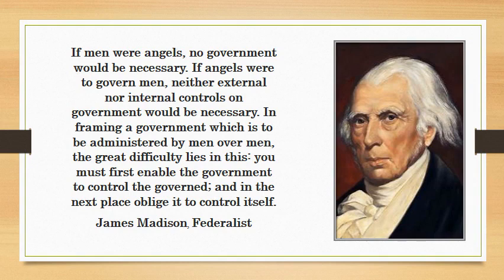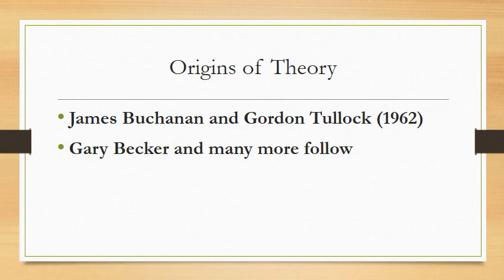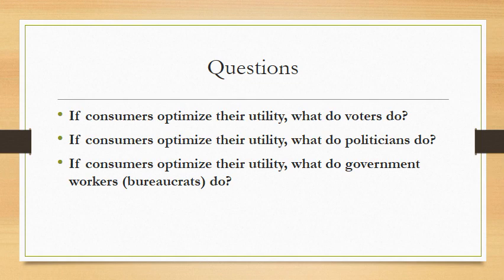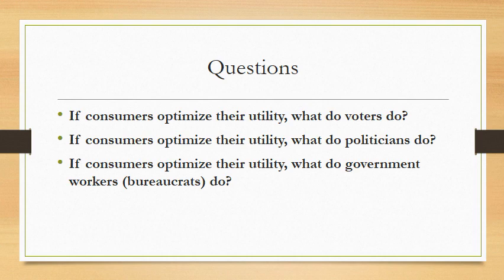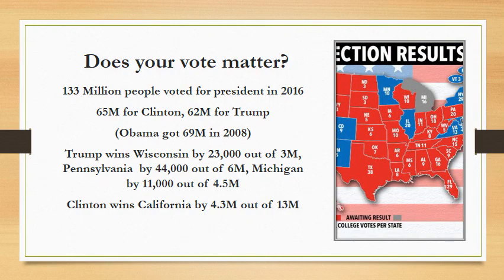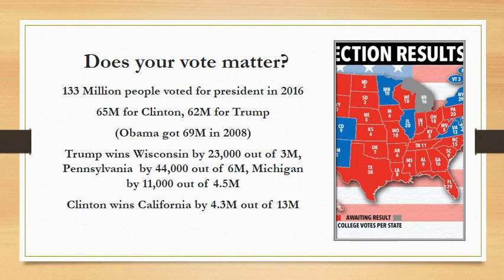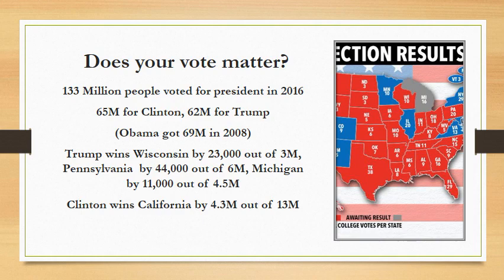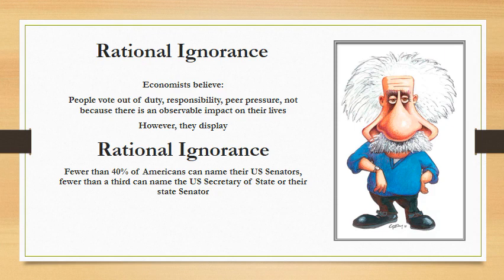200 14 publicchoice3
Public Choice Theory 3